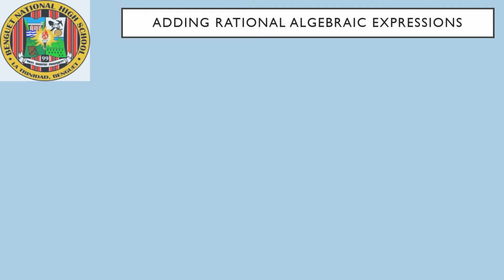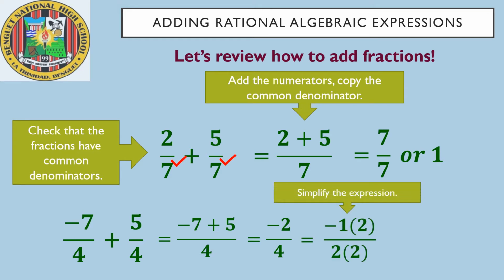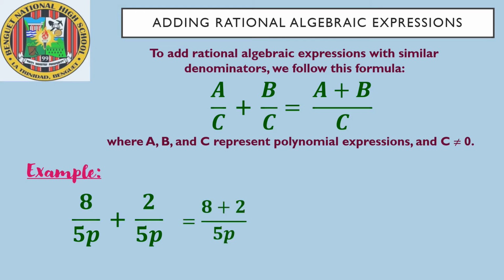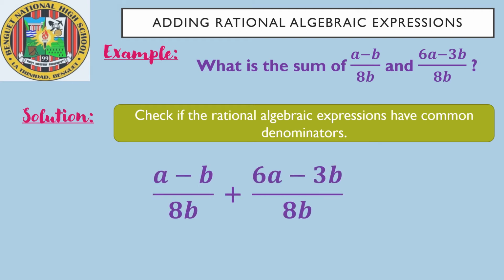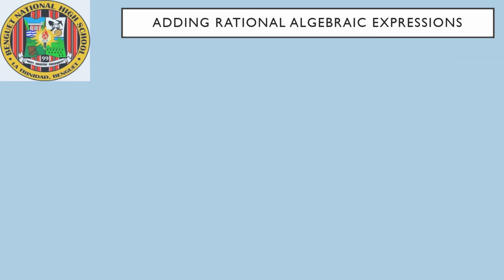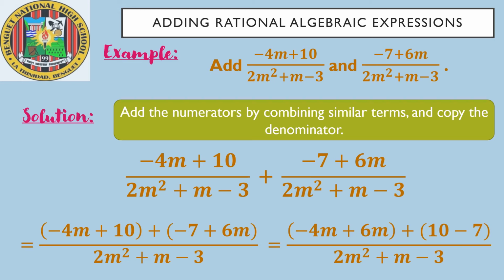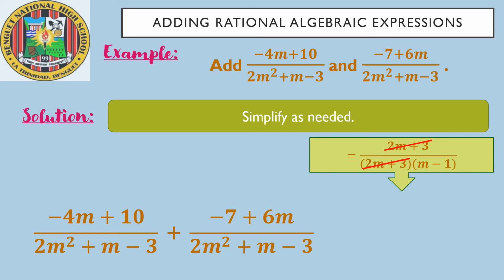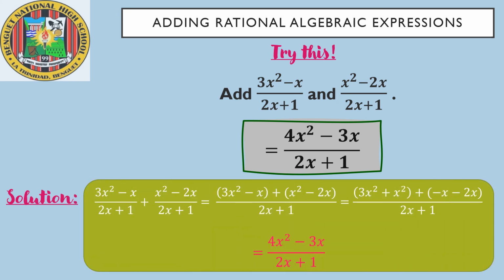Lesson 10: Adding RAEs (with common denominators)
Twinning denominators mean numerators get together. Learn how to add your RAEs (those with common denominators).